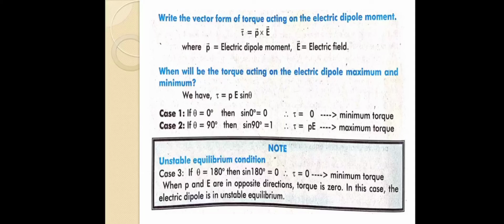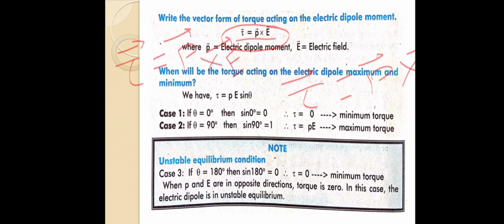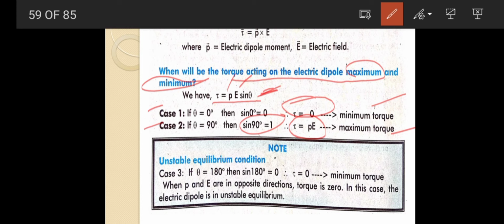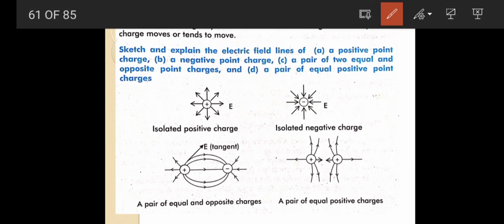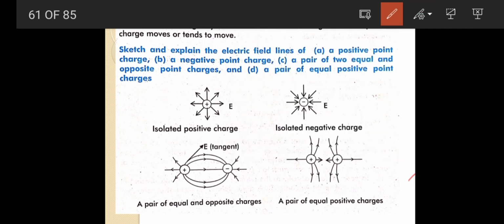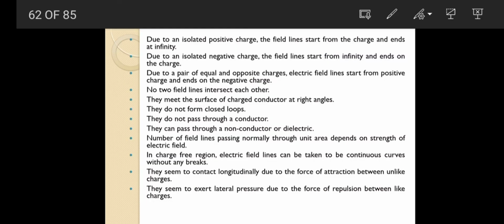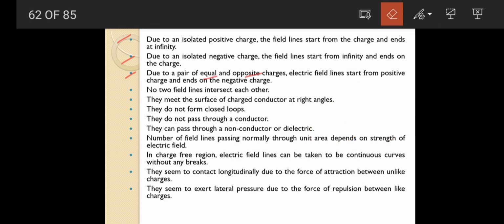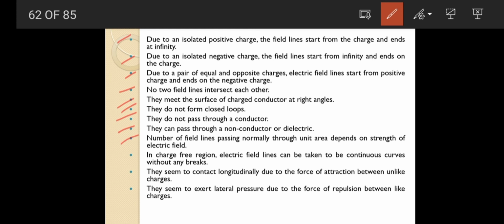lecture-12#MET#PUC-II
By Ramesh Biradar